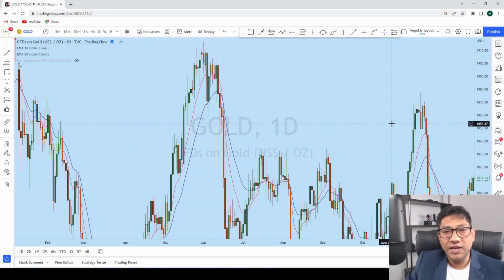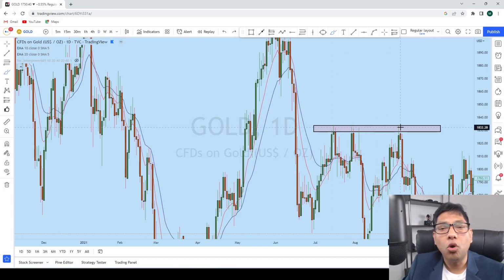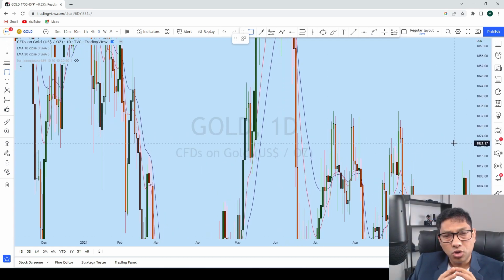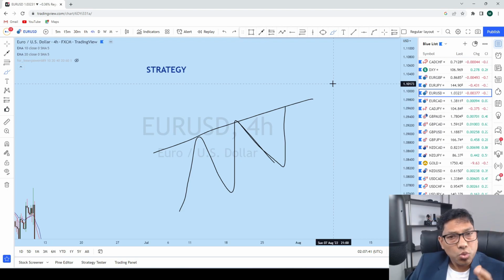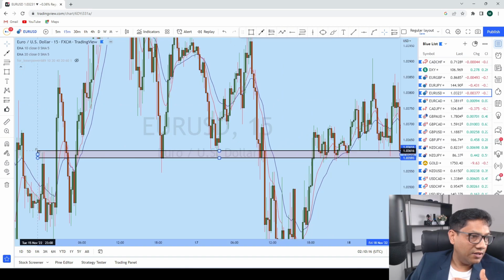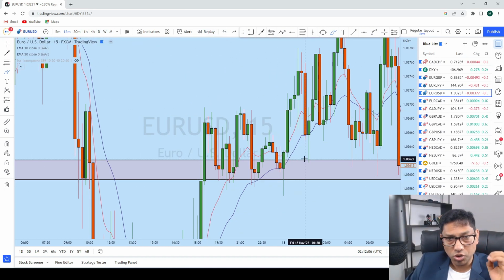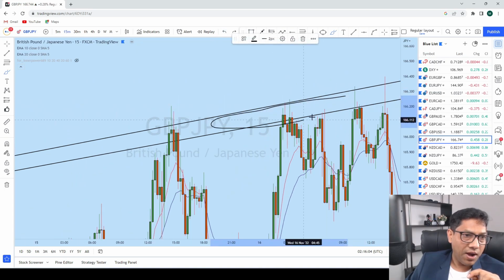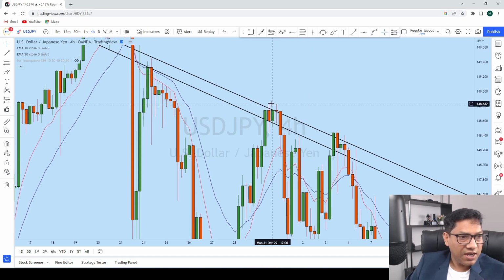THE ONLY Support and Resistance Trading Strategy You Need!